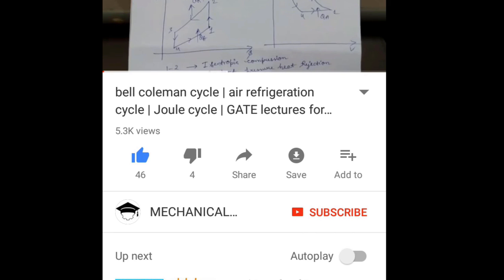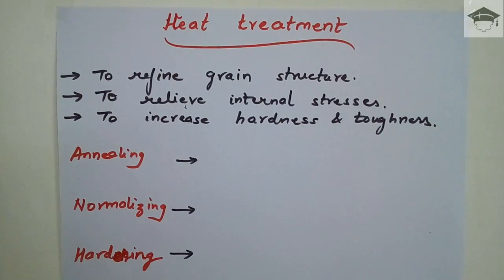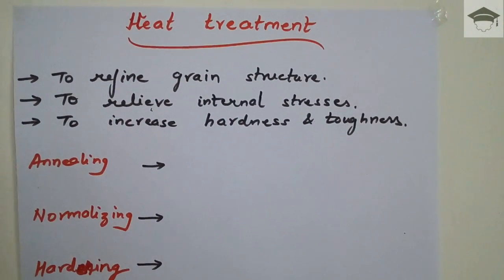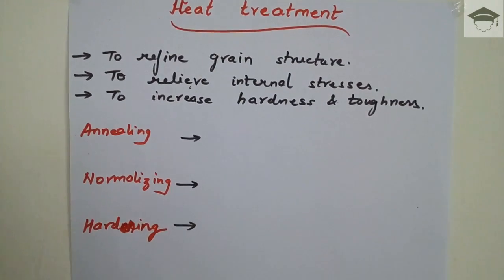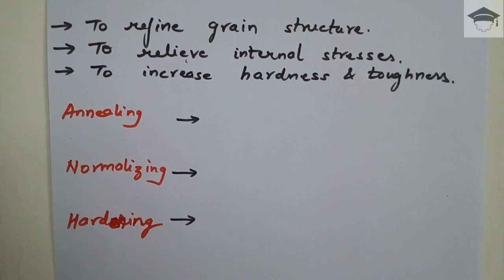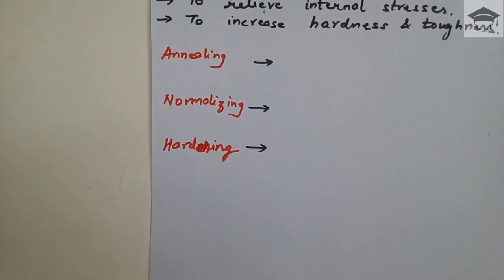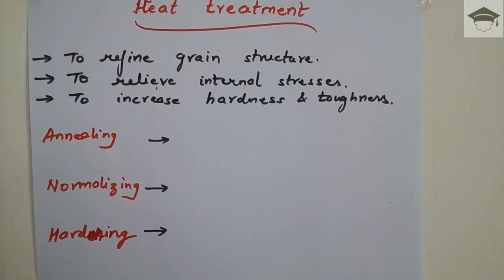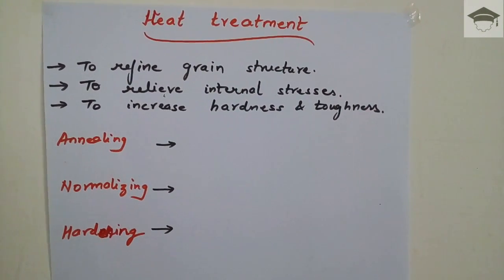All heat treatment process explained: annealing, normalizing, hardening , quenching, case hardening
In this video, all different types of heat treatment processes are explained in detail - annealing, normalizing, hardening , quenching, case hardening are explained in detail